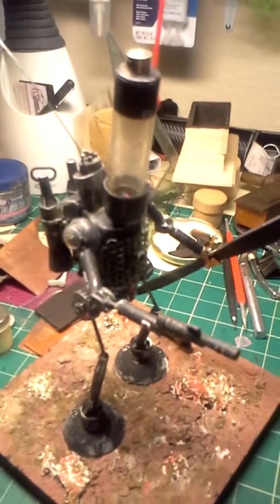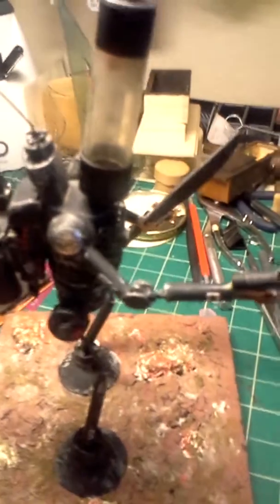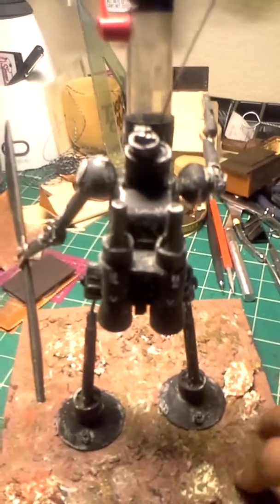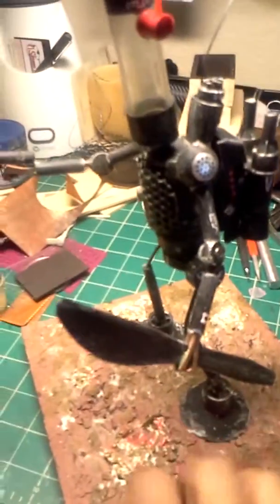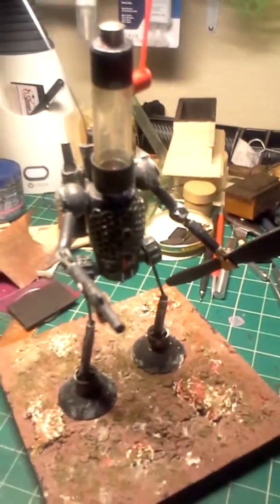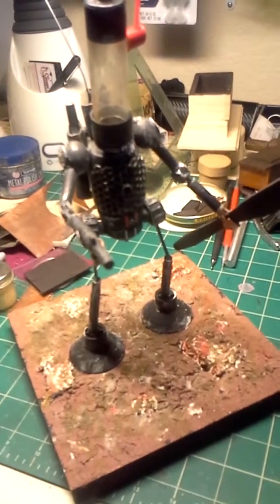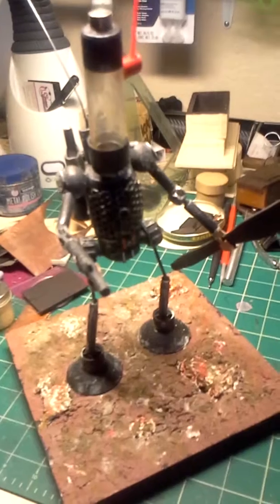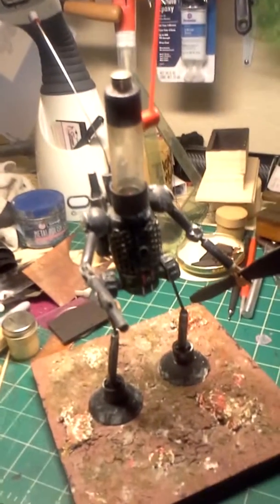My Little Robot Build from year 2016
I built this robot out of autoparts and junk laying around the house. Wanted to make something for Halloween and it came out good. Hope you enjoy. :)